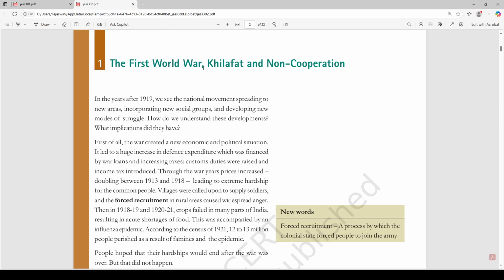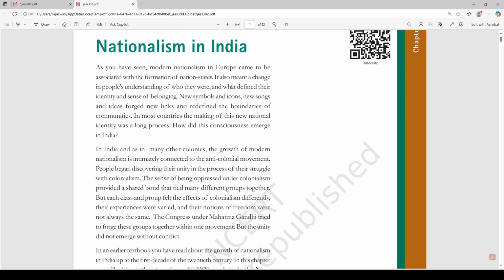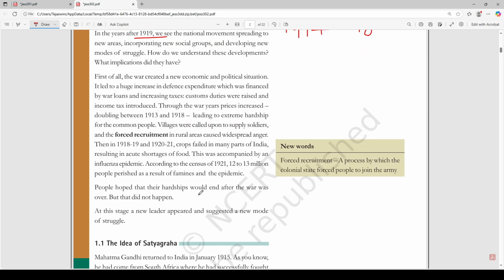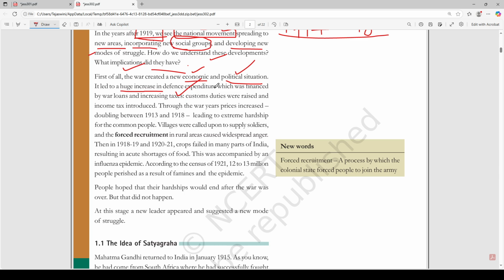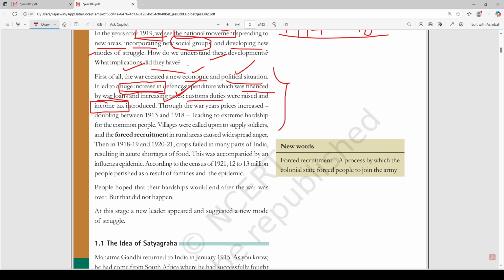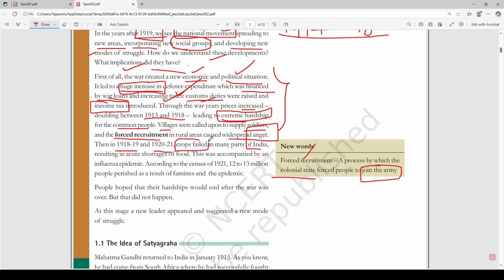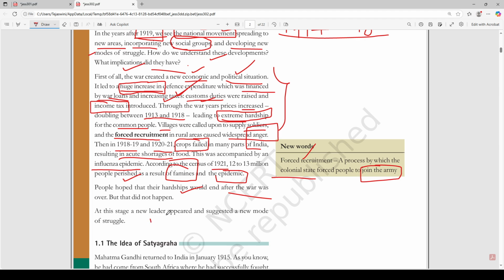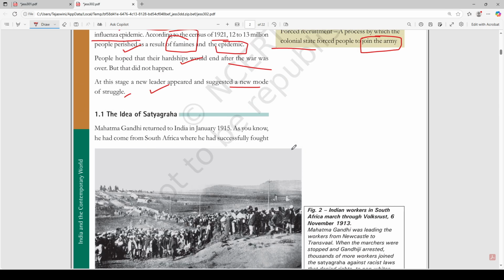Nationalism in India II Topi - 1 II The First World War II Class X History II NCERT II CBSE II GSR I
Detail about this video
Discussion about the topic - The First World, Khilafat and Non-cooperation
only topic - 1, on next class - topic 1.1 and further things will be there.
I hope you are understanding the topic line wise.

comment the answers of framed questions.

G Siba Reddy
MA (History & English)